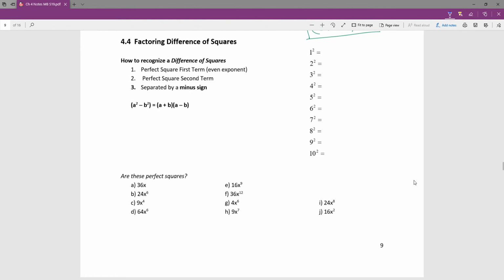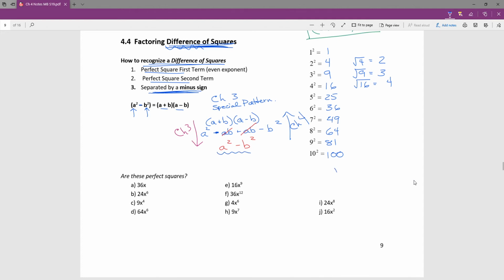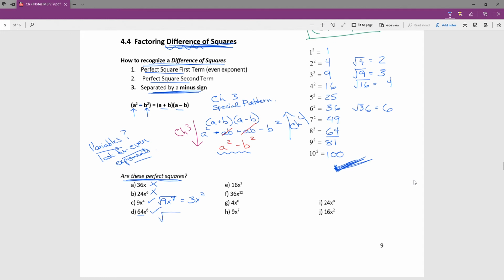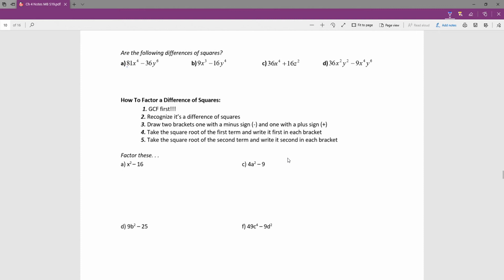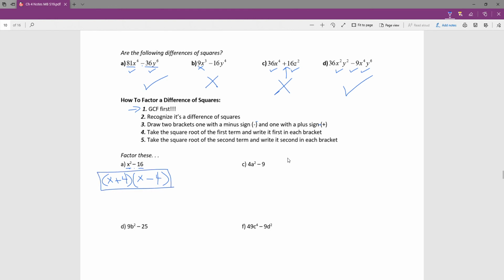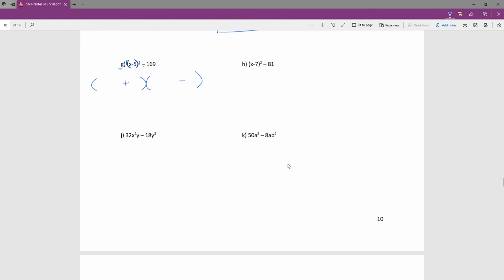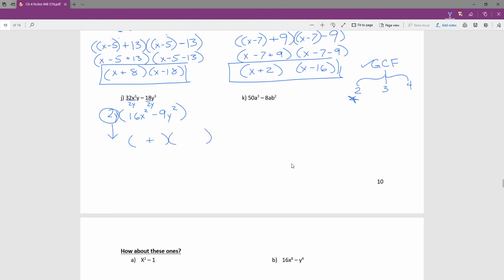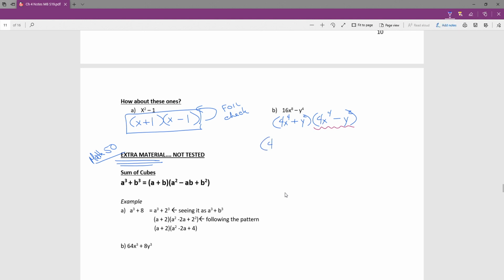Math 49 Chapter 4 4